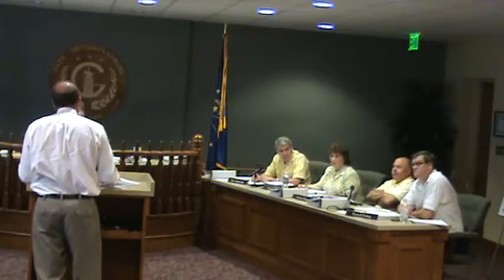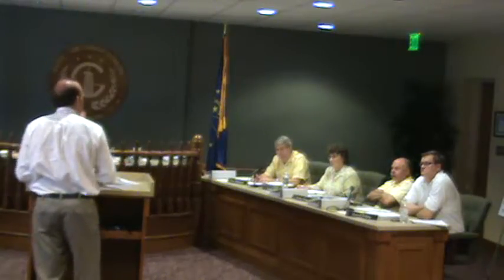Greensburg IN Board of Works 4-5-10 part 7.avi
City of Greensburg IN Board of Works meeting 4-5-10 part 7 of 11 parts total.
Property/ Casualty insurance discrepancy.
Dispatcher appeal denied.
Water Meters
Gas Creek Watershed Study and Improvements